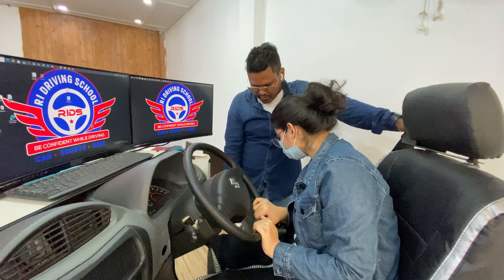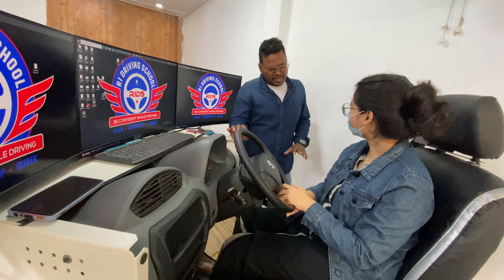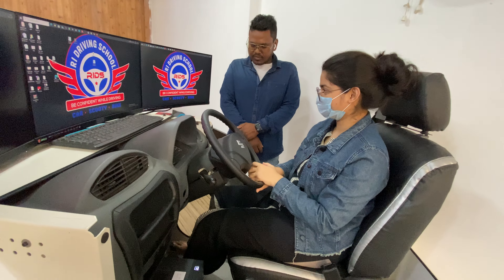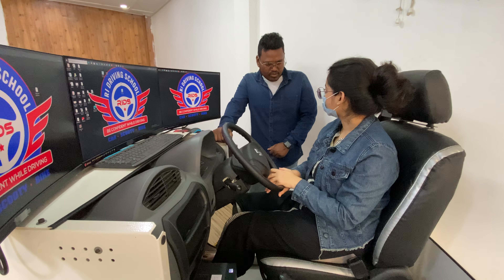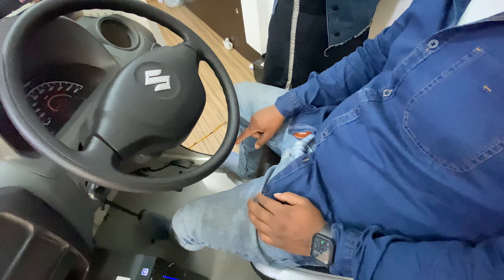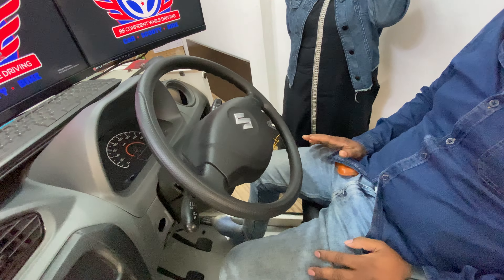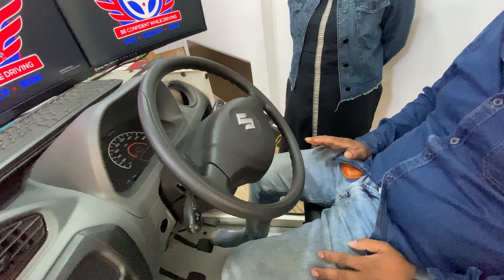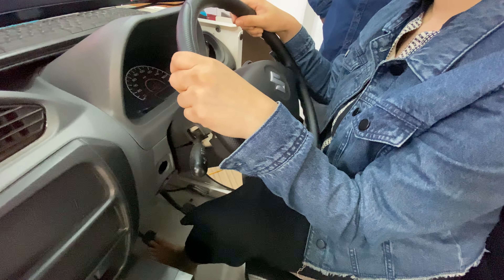Learn Car Driving in the simplest Way | Simulator Driving Lessons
On road with wheels is my favorite things to do.
Long drive, outing with friends, exploring new places with my cars is my hobby. My channel is fully an entertainment channel but with my cars.